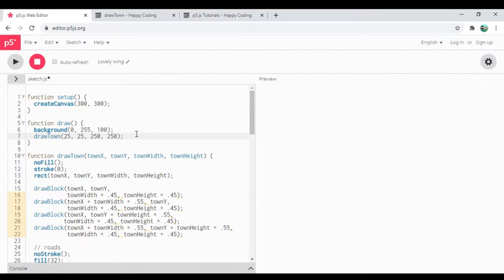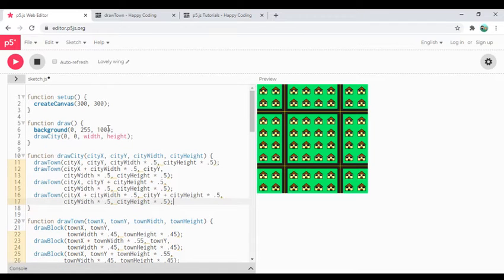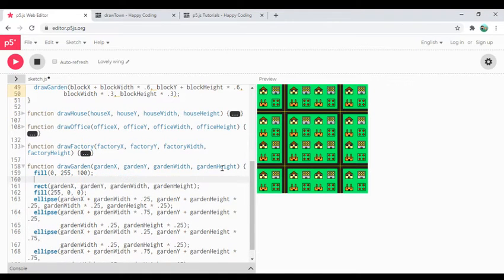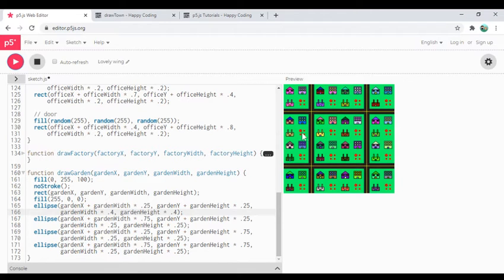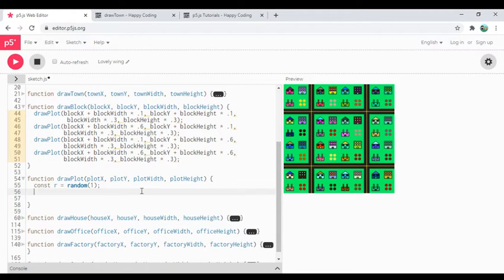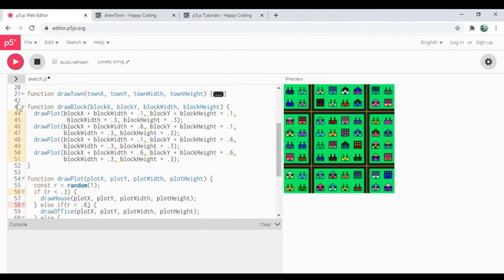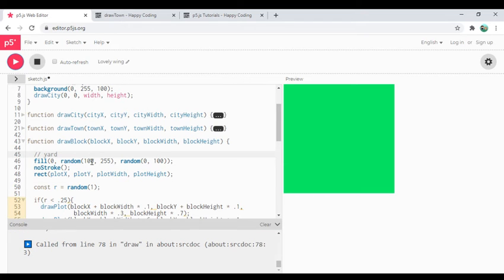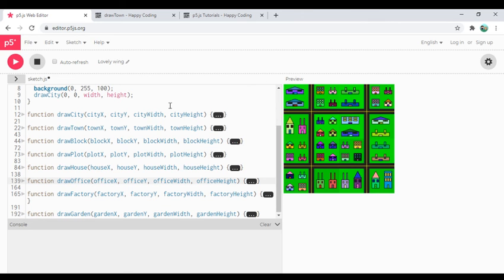Drawing a Random City - p5.js Let's Code (Creating Functions Part 3)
Code along with me while I create a drawCity function that draws a random city!